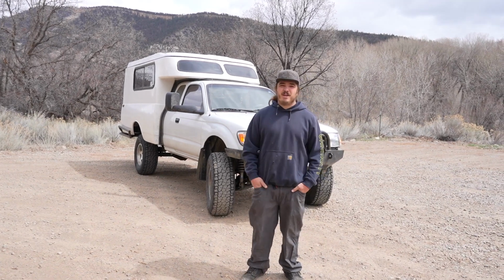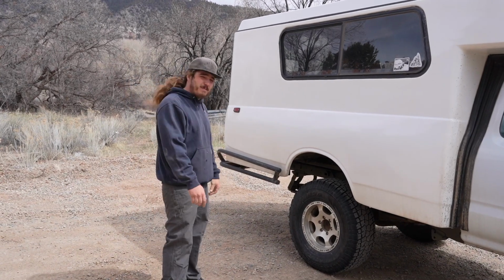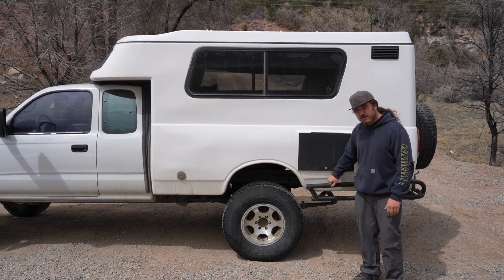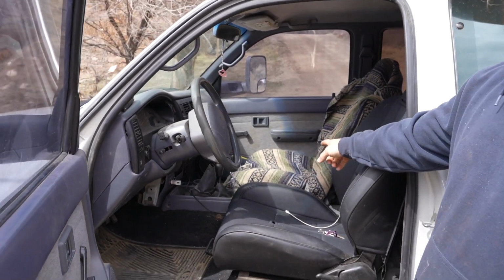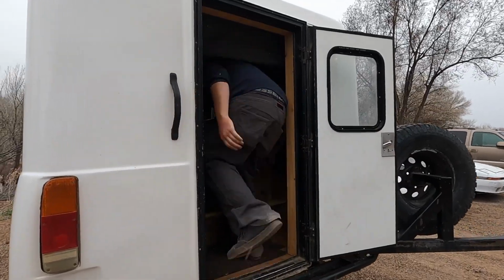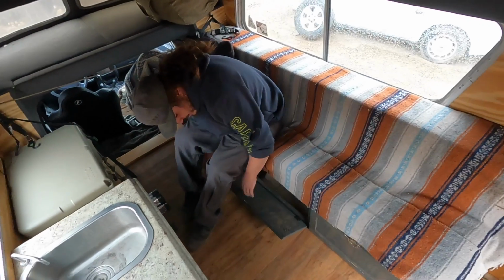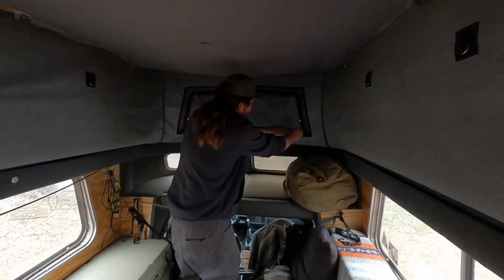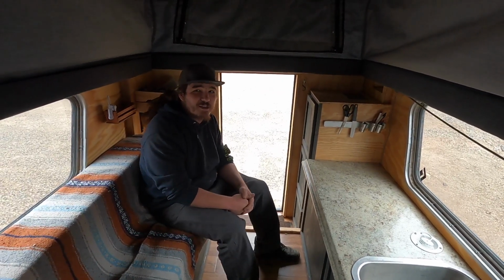Toyota Tacoma Truck Camper Walkthrough! Pop Top Overland Camper Better than TacoZilla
This is a walk around video of the first camper that we build here at Elevated Overland.
Its a 1998 Toyota Tacoma with a 1976 Toyota Chinook shell on the rear.
This camper was originally for me, my wife, and my dogs to travel around the US and eventually wander out of the country but instead an entire business was started because of it. Heres a look at what started it all.
Were hoping to be releasing more frequent content soon once we are all caught up here at the shop. The Blazer Chalet is nearly finished and we will be dropping an update video on that very soon.